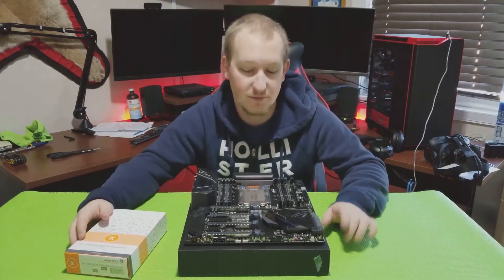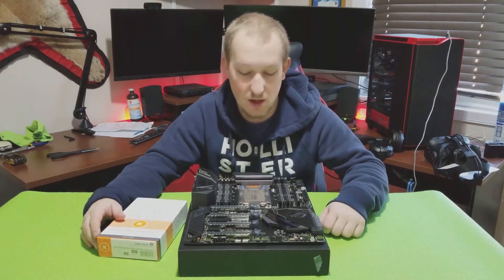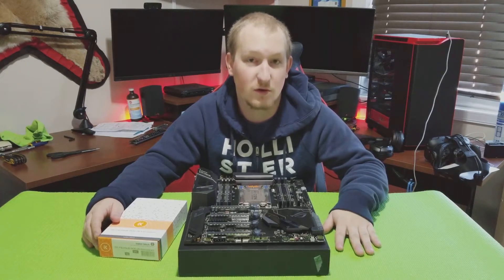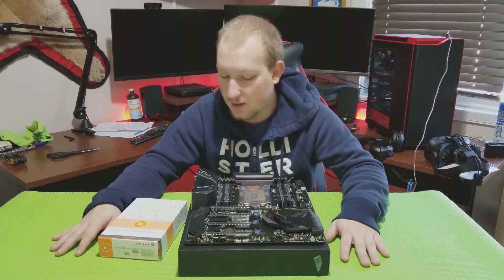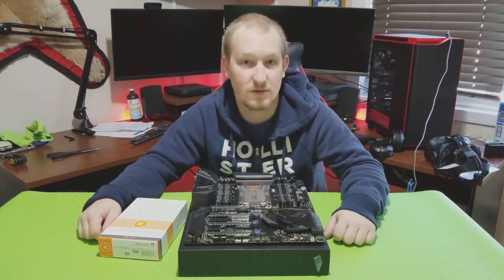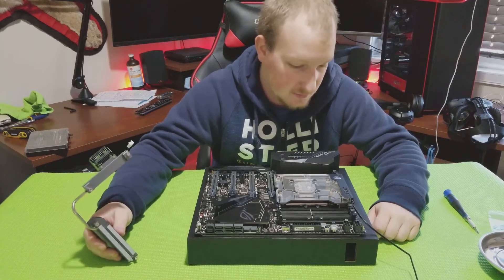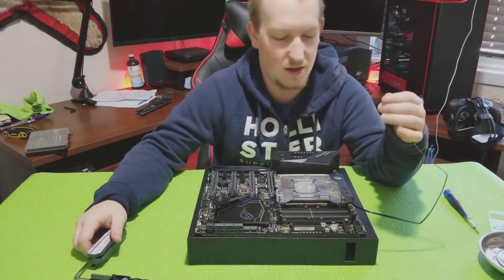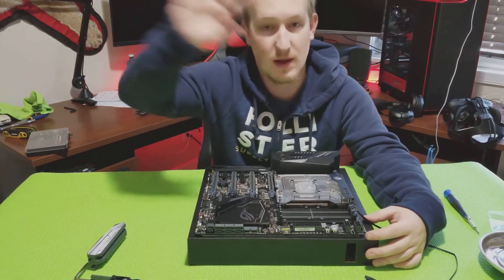x399 monoblock install tutorial on the zenith extreme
Tobu - Hope

Hello all here is my tutorial on how to install and ekwb monoblock for the asus x399 motherboards available today!!